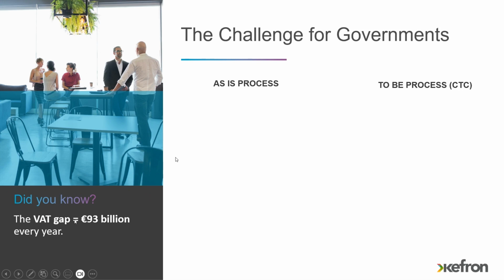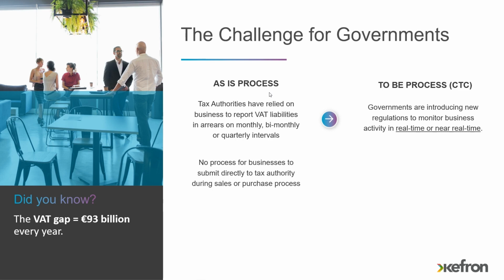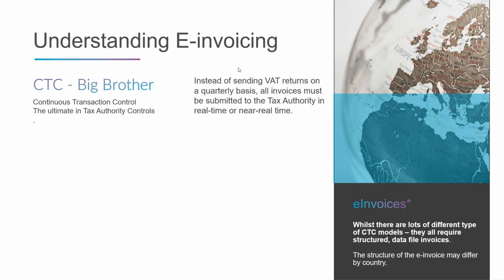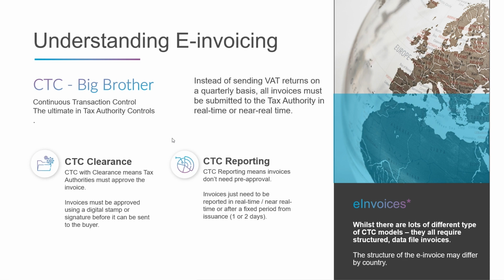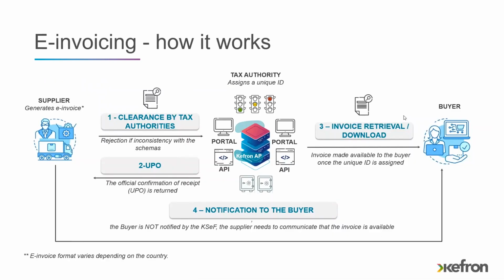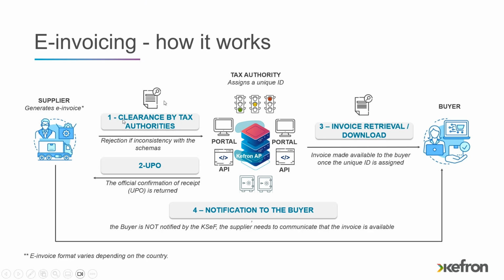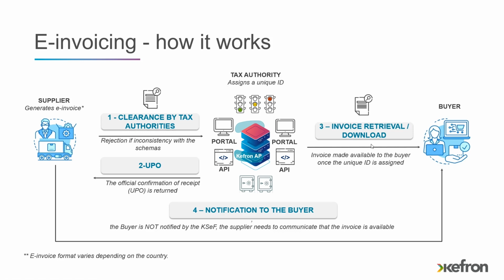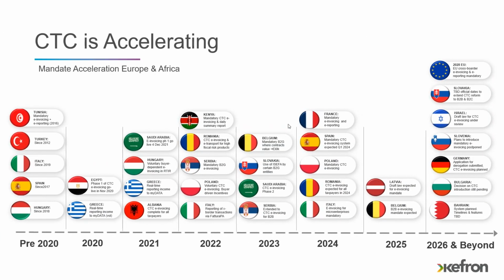e-Invoicing Solution & ViDA Mandate: Ensuring Compliance with Mandatory e-Invoicing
Kefron AP eInvoicing solution ensures compliance with country specific regulations and modern data transfer standards.

We ensure the integrity and quality your e-invoices based on their authenticity, legibility, security and proper archiving as mandated by regional laws. With Kefron, you can effortlessly exchange electronic invoices with our 100 countries.

Chapters:
0:00 Kefron AP e-Invoicing Solution Overview
0:07 Introduction to e-Invoicing & Compliance
1:54 What is e-Invoicing and Why It’s Mandatory
3:30 How e-Invoicing Works Under ViDA Mandate
5:38 CTC Trends & Mandatory e-Invoicing Worldwide